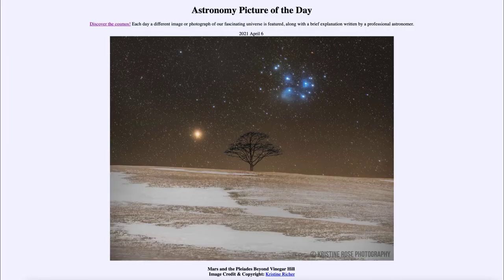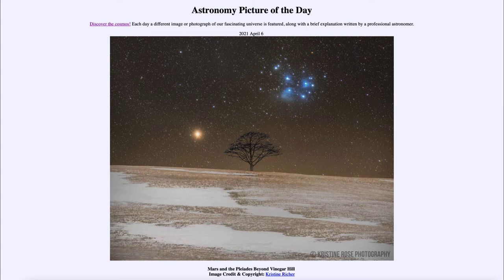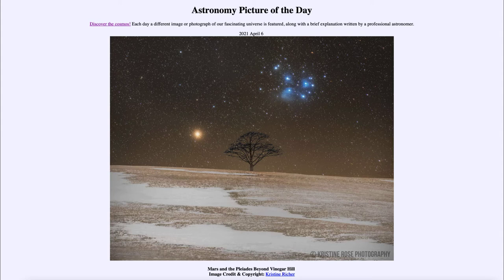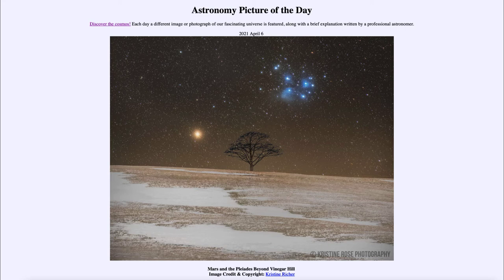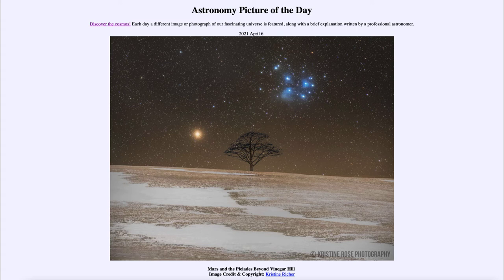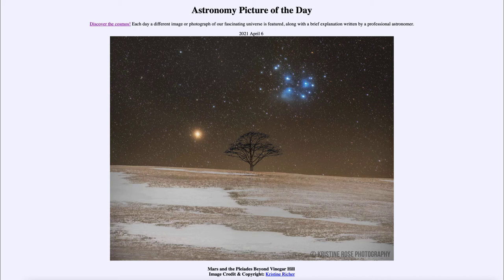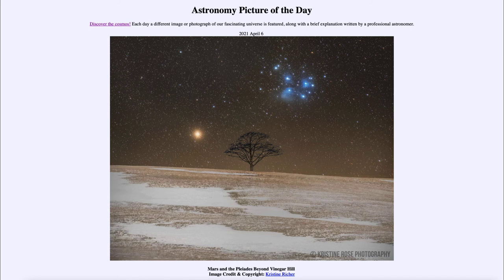2021 April 06 - Mars and the Pleiades Beyond Vinegar Hill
In today's image, we see Vinegar Hill in Nova Scotia, Canada. In the sky above, we see the planet Mars and the open star cluster known as the Pleiades.